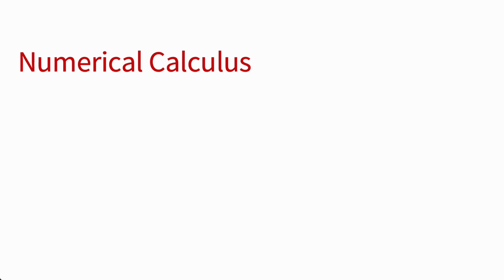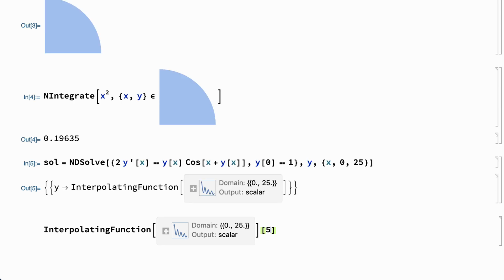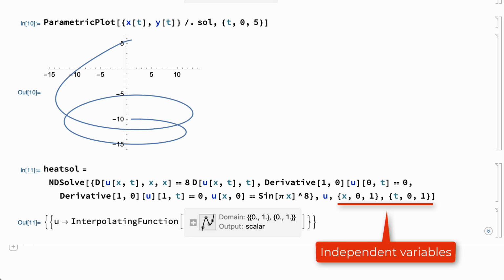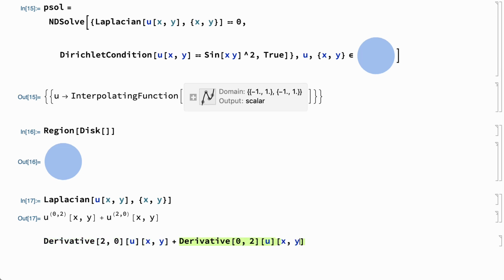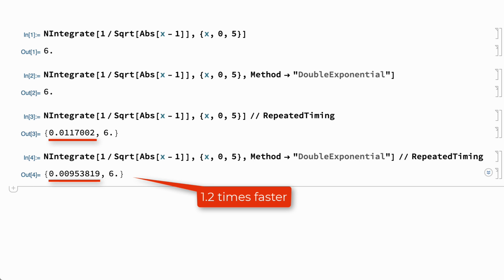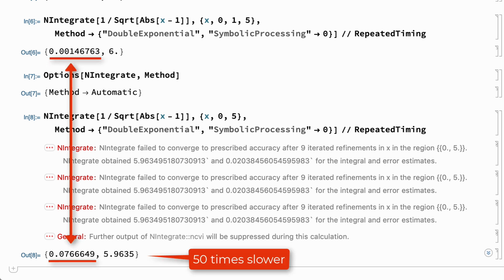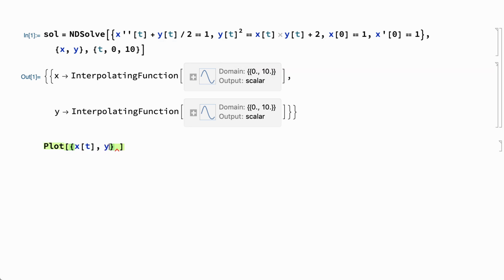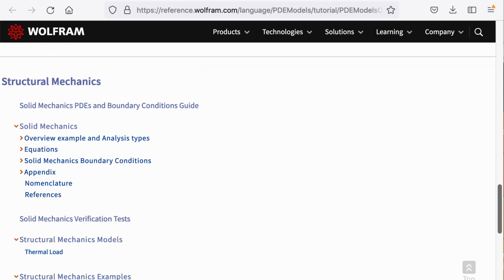A Guide to Mathematics with Wolfram Language: Numerical Calculus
Learn about Wolfram Language functions for solving numerical integrals and partial differential equations. Examples show initial and boundary value problems and use interpolating functions to visualize solutions. See how to measure the performance of different techniques and change precision.